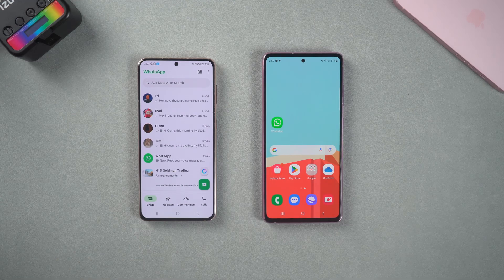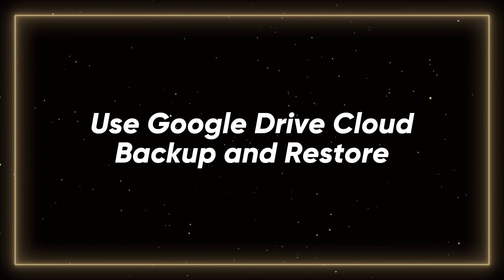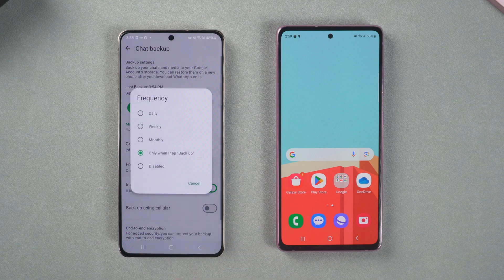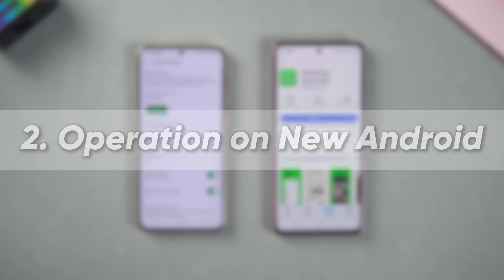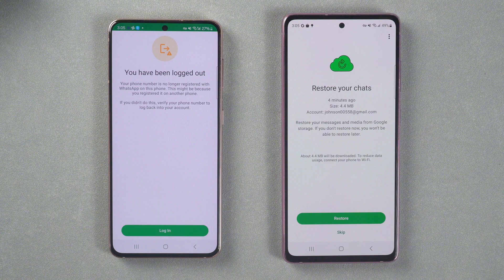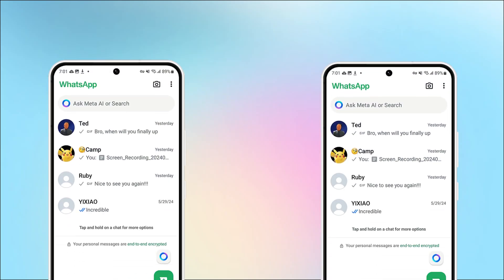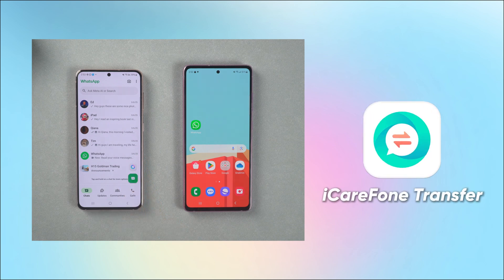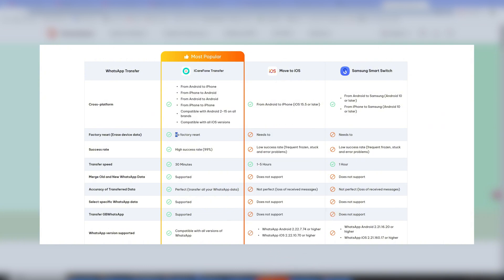How to Transfer All WhatsApp Chats to a New Android Phone Fast!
If you also don't know how to transfer WhatsApp chats from Android to Android or from one phone to any phone, don't worry, this guide teaches you two ways to easily transfer WhatsApp chats, the second method is suitable for any situation

⏱ *TIMESTAMP*
00:00 Intro & Proview
00:14 Use Google Drive Cloud Backup and Restore
00:17 1. Operation on old Android
00:44 2. Operation on new Android
01:13 Alternative method

💡 *How to Transfer WhatsApp Chats to a New Android Phone*
*Method 1: Use Google Drive Backup and Restore*
*On the old Android phone:*
1. Open WhatsApp.
2. Tap the three dots in the top-right corner , go to Settings , select Chats , choose Chat backup.
3. Set backup frequency to “Back up only when I tap Back up”.
4. Select the linked Google account.
5. Tap Back Up to create a backup.

*On the new Android phone:*
1. Install and open WhatsApp.
2. Enter the same phone number for verification.
3. WhatsApp will detect the Google Drive backup , tap Restore.
4. Once restoration is complete, fill in your personal info , enter the chat list , all chat history will be restored.

*Method 2: Use iCareFone WhatsApp Transfer Tool*
-No need for internet or cloud storage.
-Supports **one-click WhatsApp data transfer** between different Android brands.
-Just download iCareFone , connect both phones, and follow the on-screen instructions to transfer data quickly and easily.